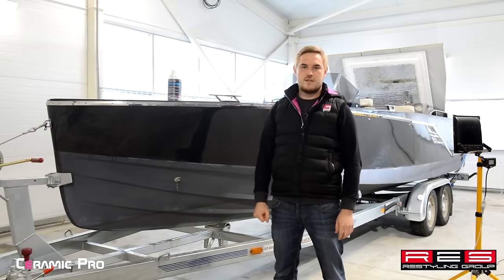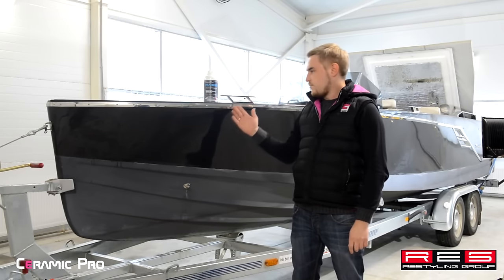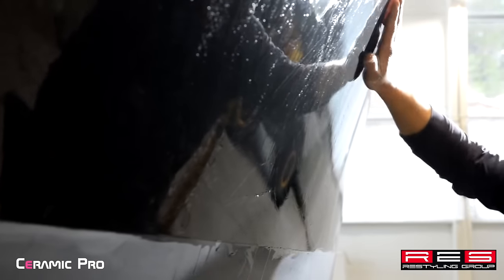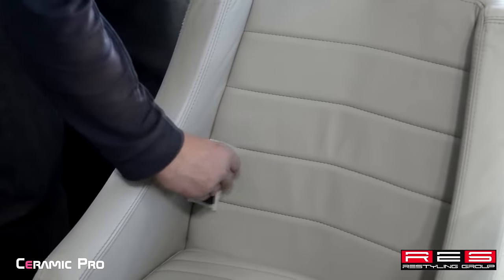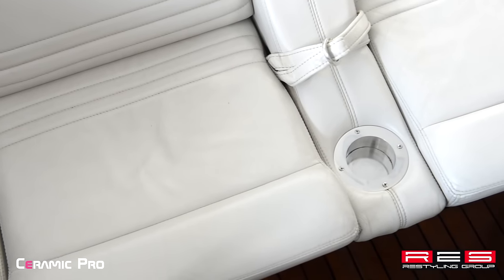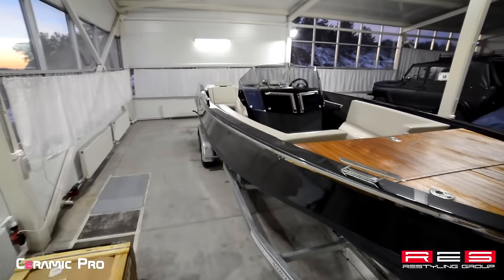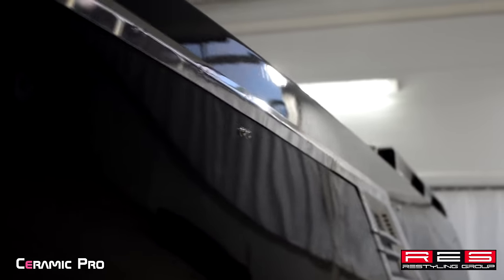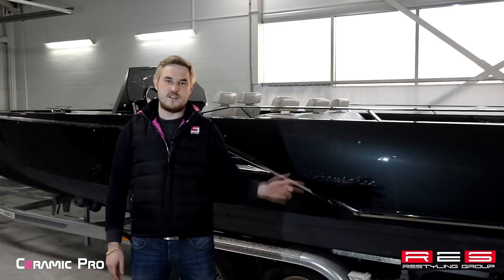Motor Yacht Frauscher restored and protected by Ceramic Pro Marine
Ceramic Pro Marine protects the surface of any vessel above and below the waterline. Harsh exploitation conditions are a well-known issue for the yachts and boat owners. Creating a protective barrier, Ceramic Pro prevents oxidation of treated surfaces and growth of sea organisms and algae on the Bottom.
The existing methods of cleaning vessels are expensive and are not safe for the environment. Ceramic Pro makes treated surfaces water-repellent, reducing the influence of substances contained in sea water. At the same time, the process of cleaning is significantly simplified: no need to pull the ship out of the water or use strong chemicals and solvents.